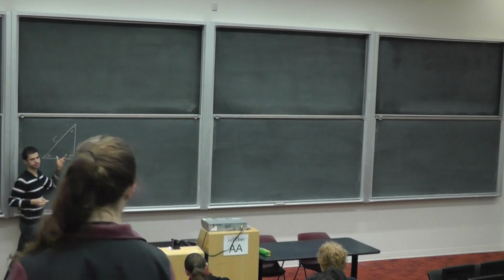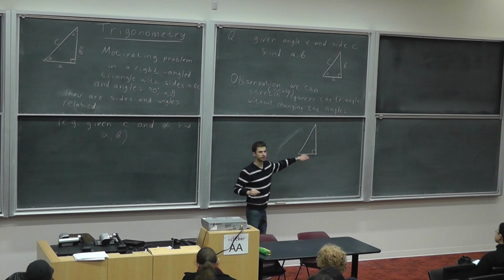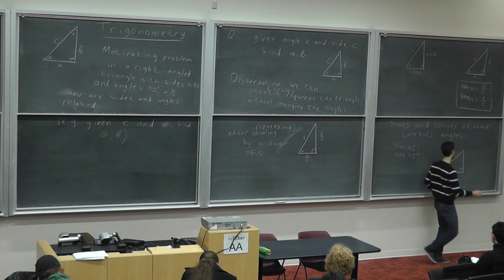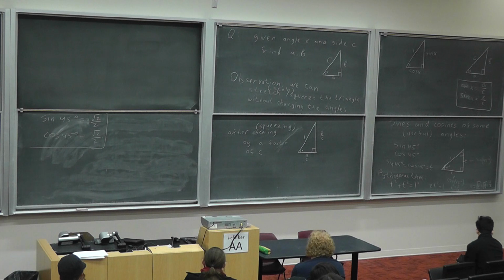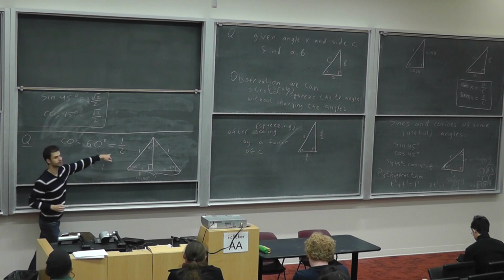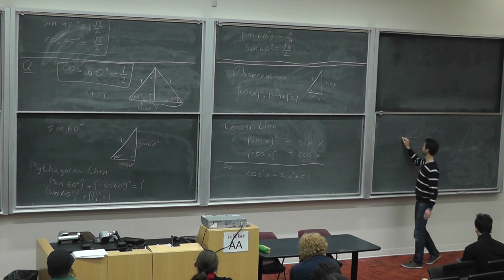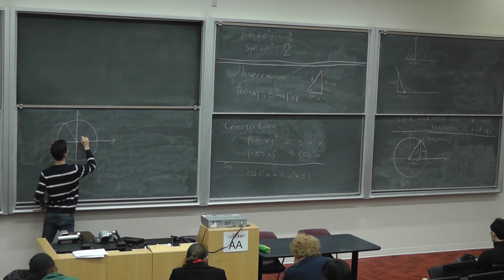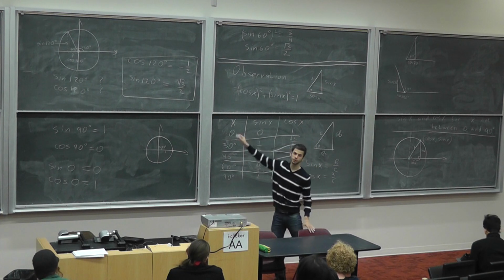Calculus 110 lecture 22